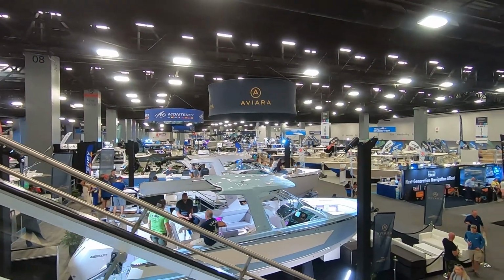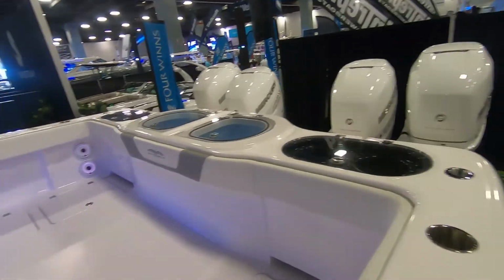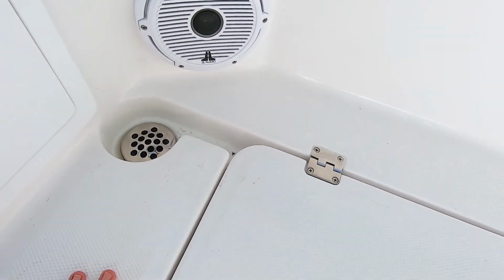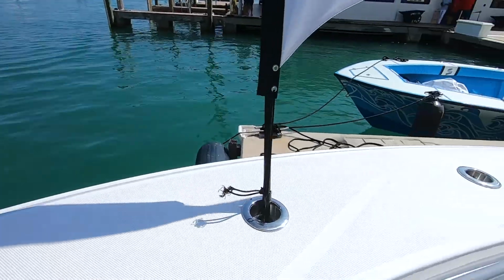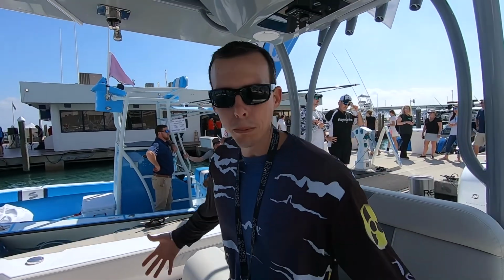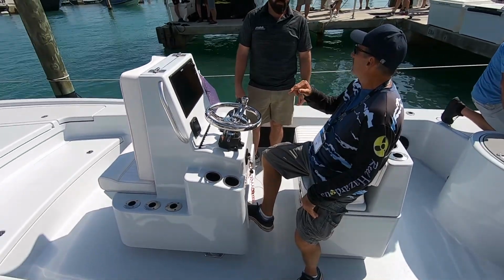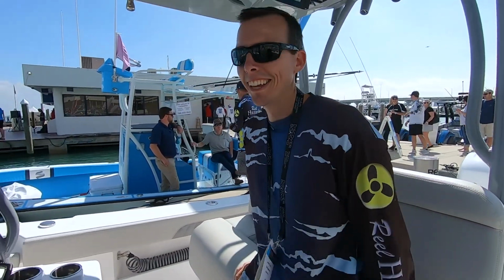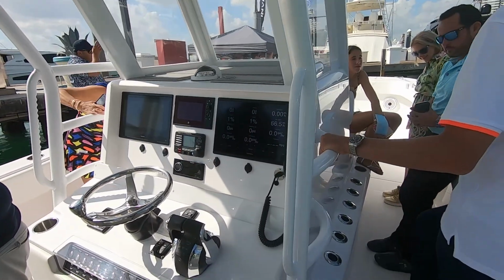2022 Miami International Boat Show | Test Rides | What to Look for | Meeting up with other Channels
In today's video, we head to the Miami International Boat Show for the first time. We get to look at and test ride a lot of boats as well as meet up with other YouTube channels.

(Our Favorite Amazon Products in One Place | Updates Daily)